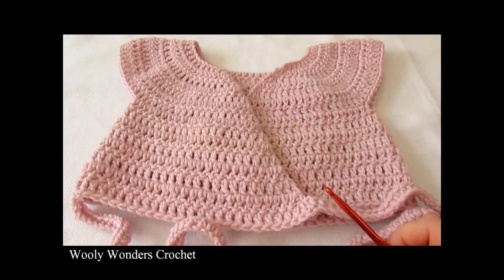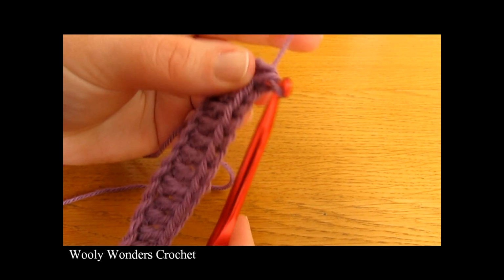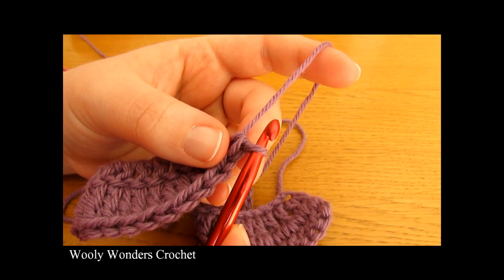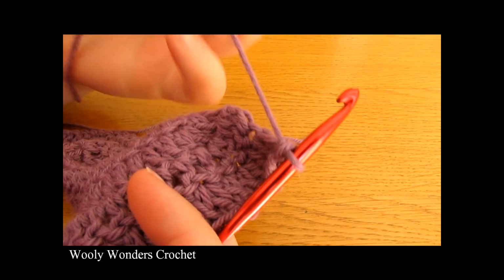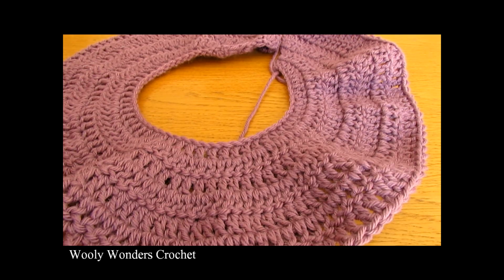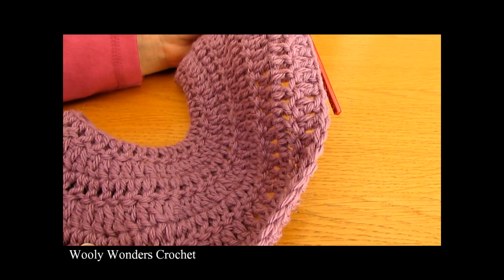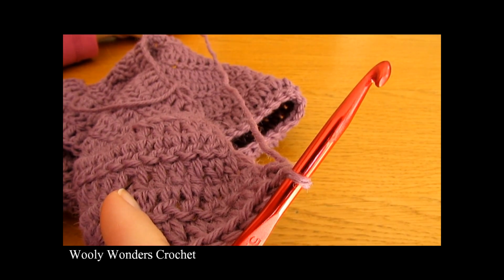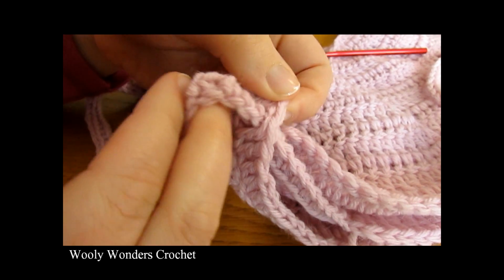VERY EASY crochet baby / little girl's ballet cardigan tutorial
This tutorial will show you how to crochet a little girl's ballet / cross over cardigan. This cardigan is a suitable project for beginners.

For size 0 - 6 months use a 4mm crochet hook
For size 6 - 12 months use a 4.5mm crochet hook
For size 1 - 2 years use a 5mm crochet hook
For size 2 - 3 years use a 5.5mm crochet hook
For size 3 - 4 years use a 6mm crochet hook

For my cardigan I used a 5mm crochet hook and 2 balls of Drops Lima yarn (DK weight) in Powder Pink.

Thank you very much for watching x